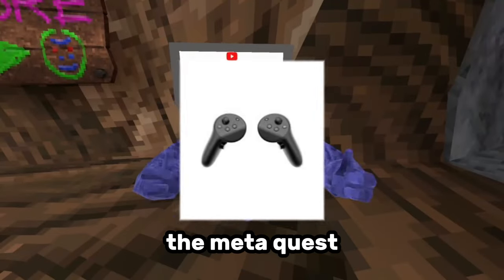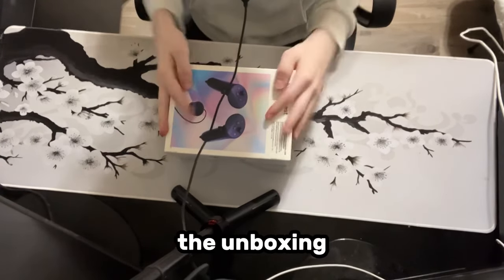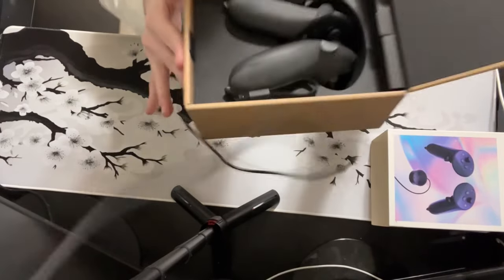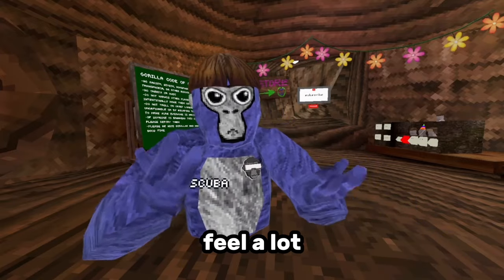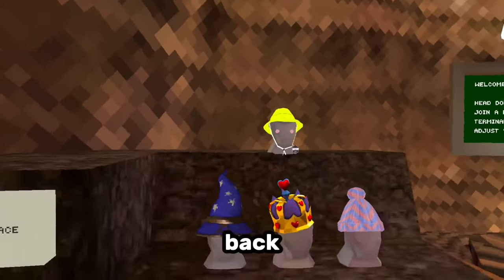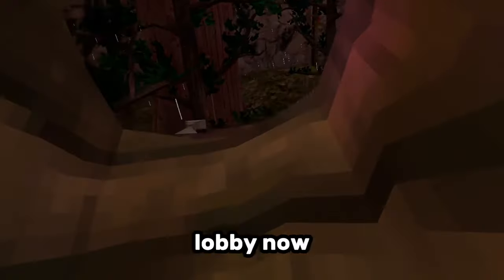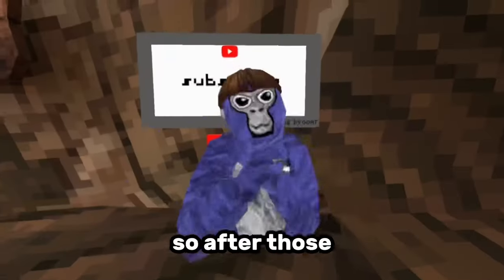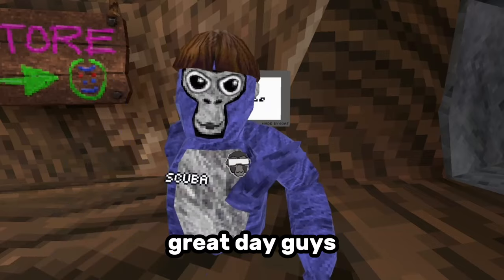These Controllers Made Me PRO (Accused Of Cheating)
In this video, I unbox and test out the Quest Pro Controllers. I also got accused of cheating in the process. Have a great day!

(all music used in this video is not mine)